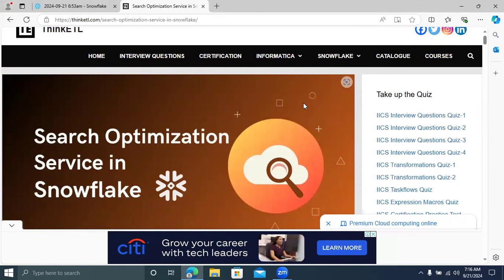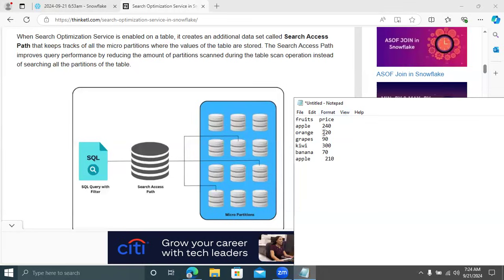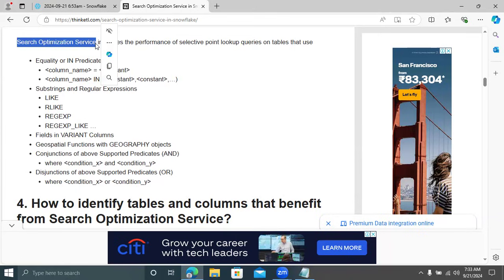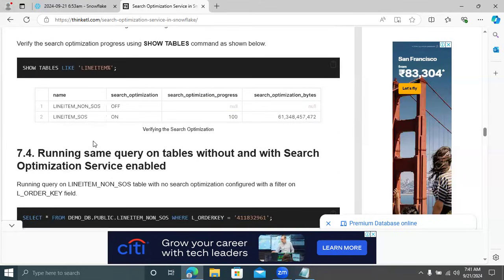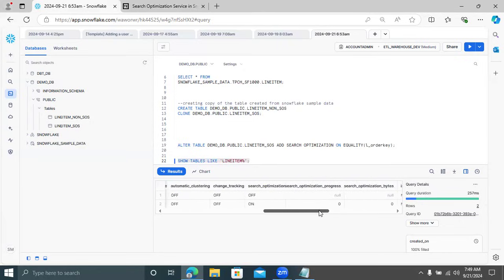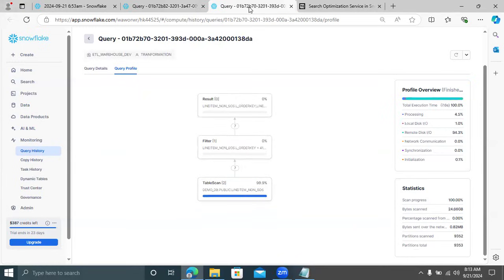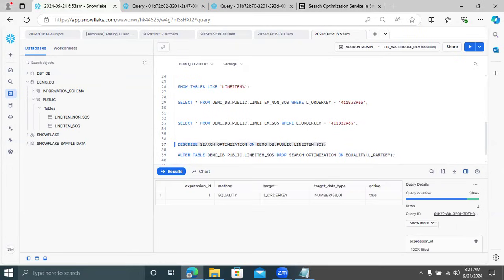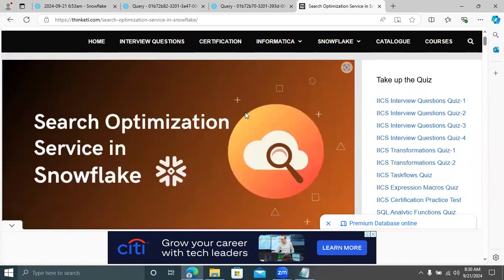Day129: Search Optimization Service in Snowflake